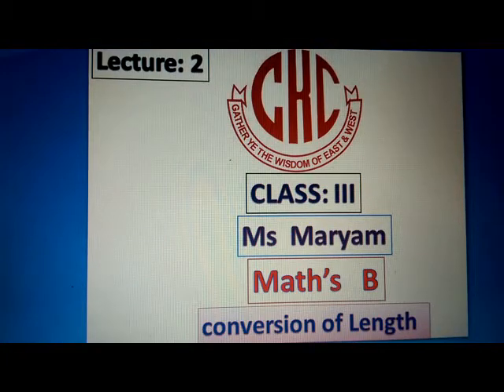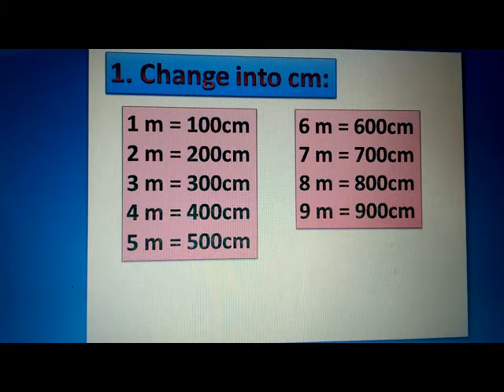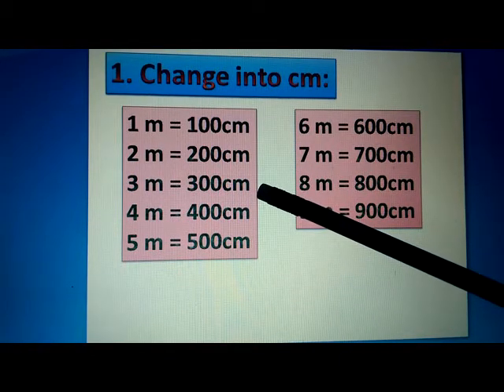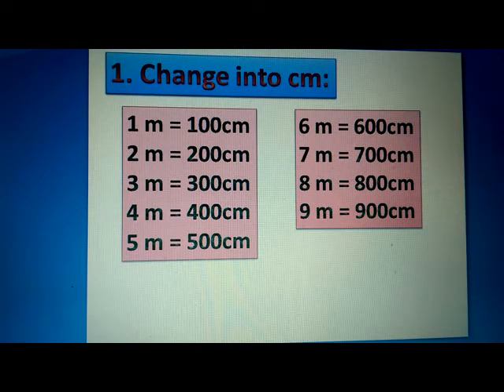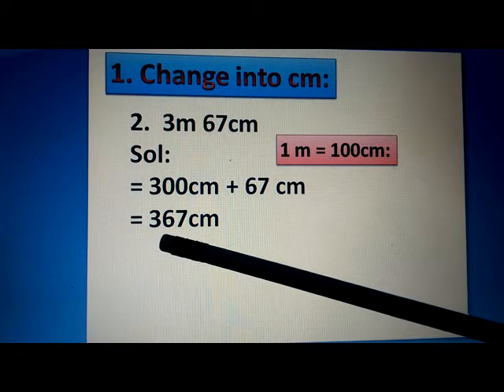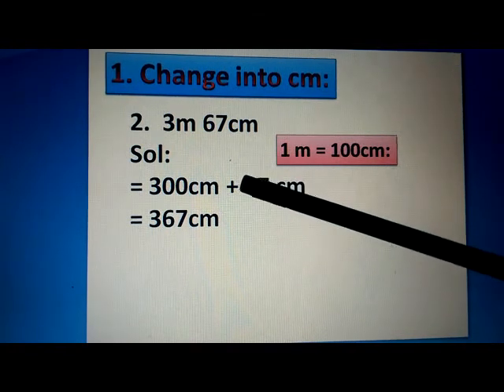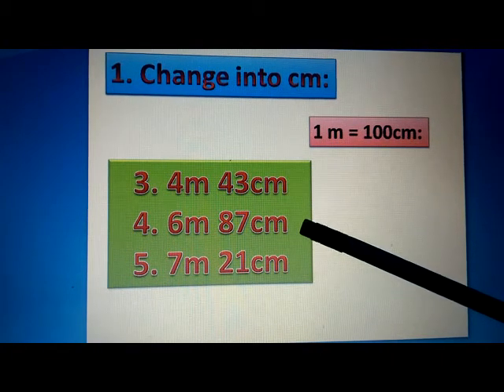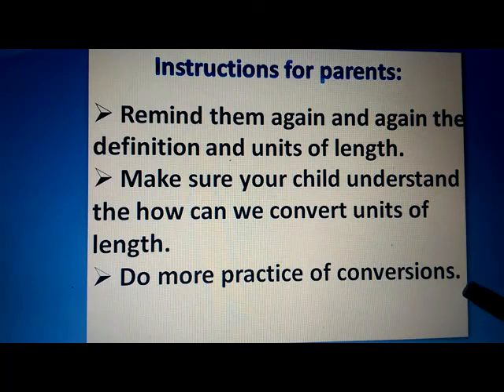Class III Maths B LEC 2 CONVERSION OF LENGTH